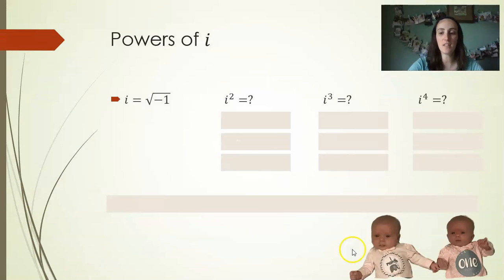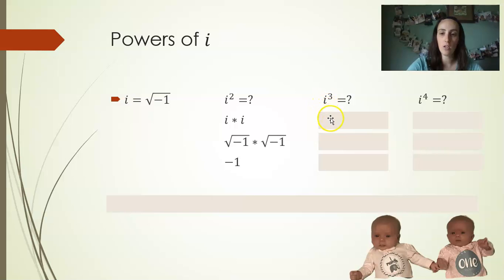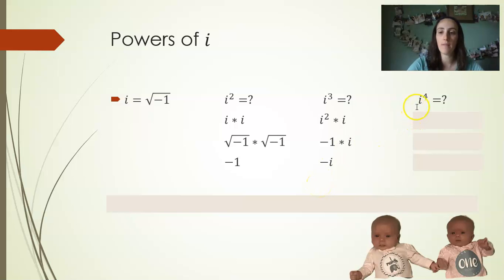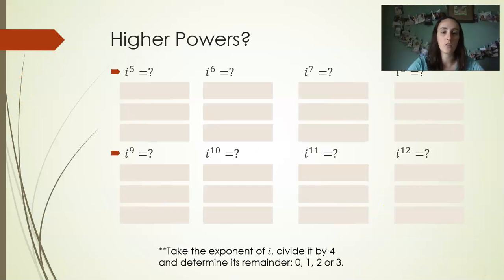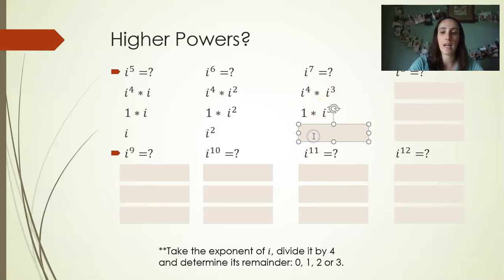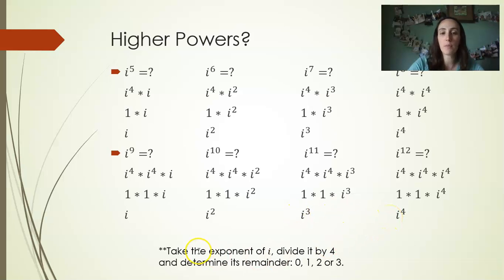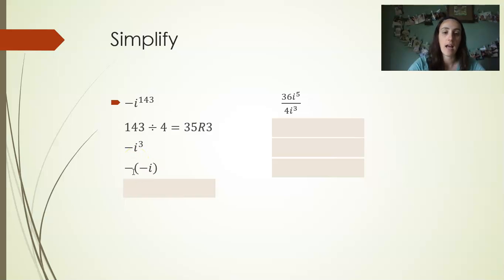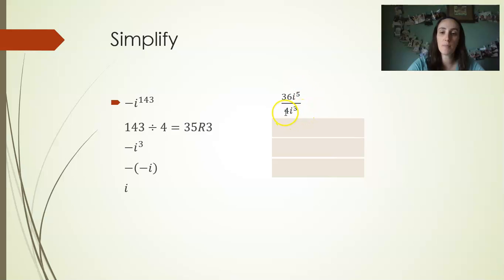Imaginary Numbers 2